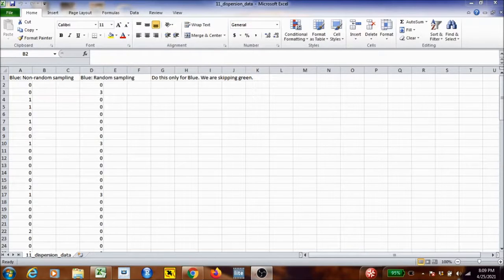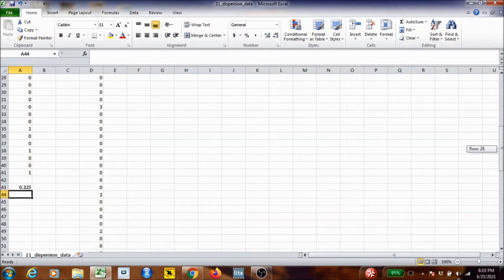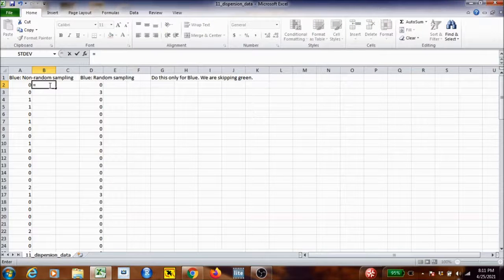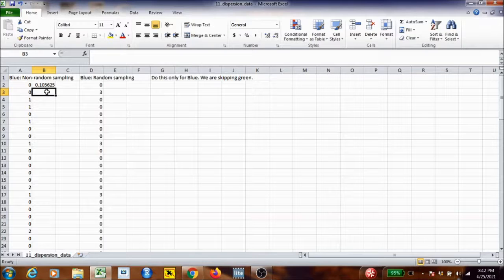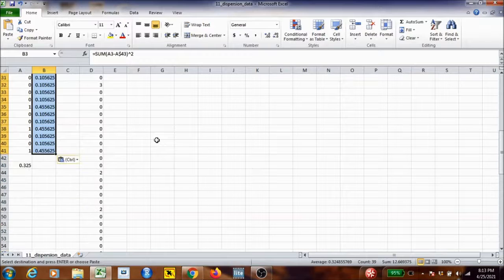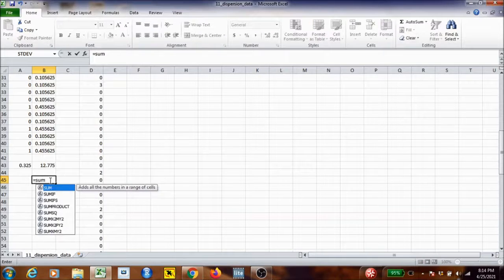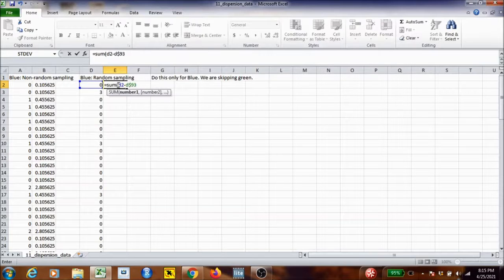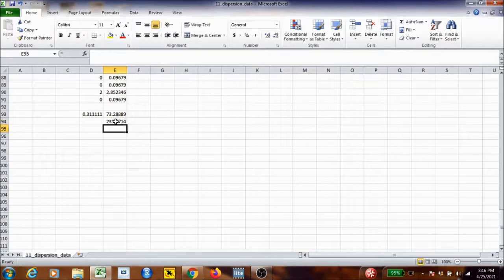Week 11 Improved instructions